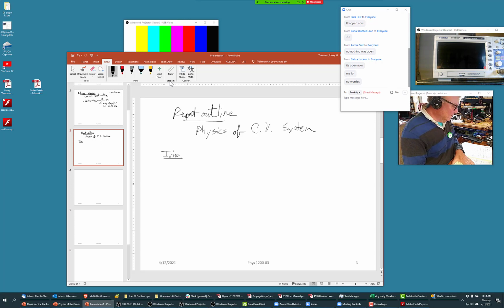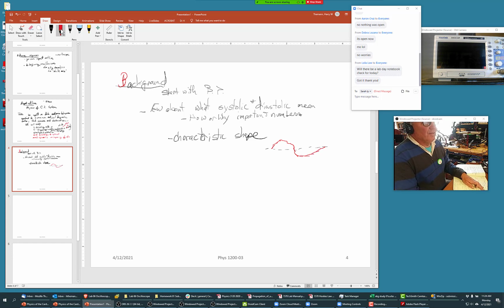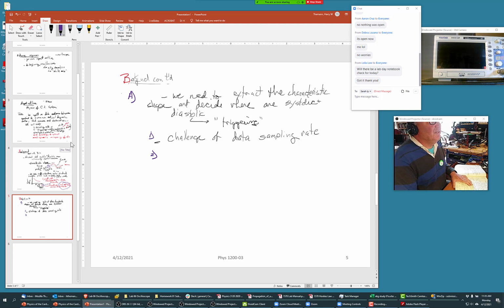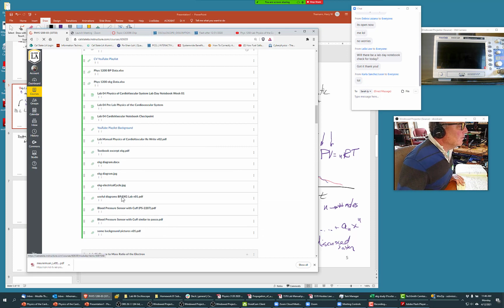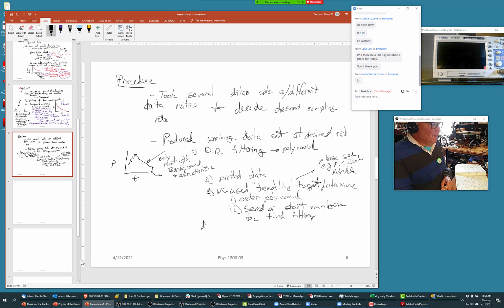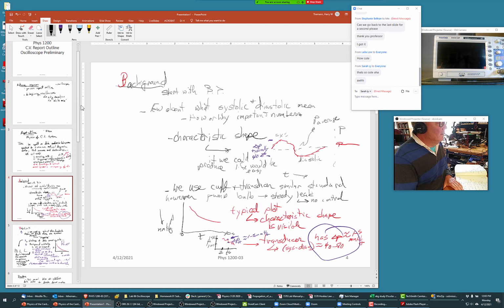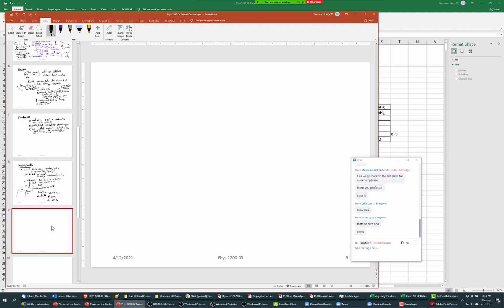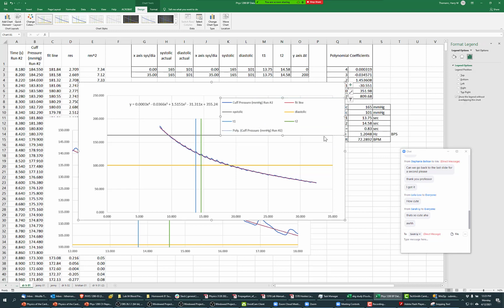Phys 1200 CV Report Blood Pressure